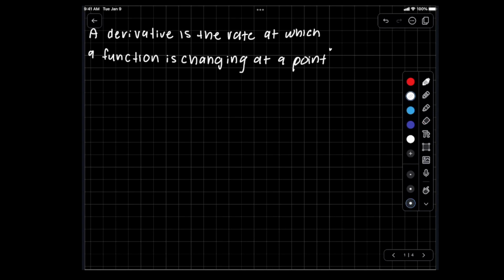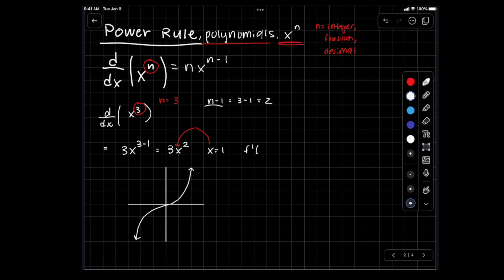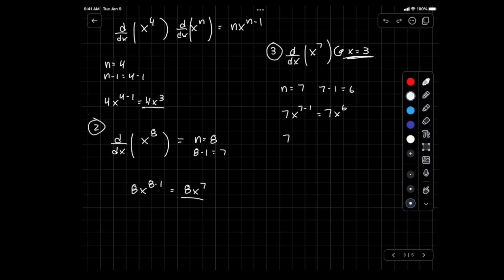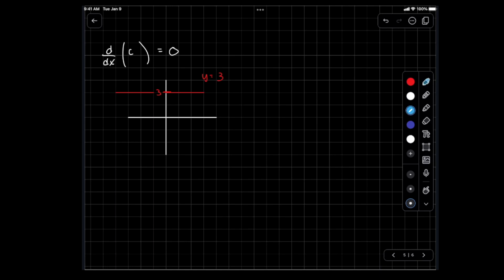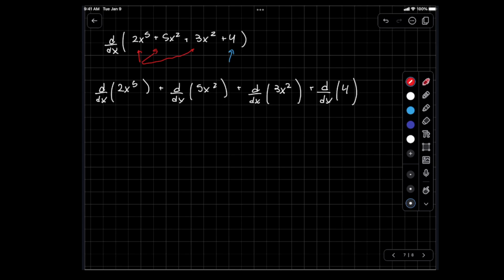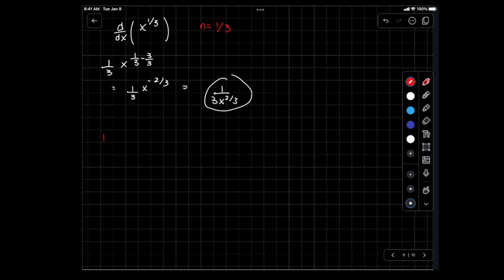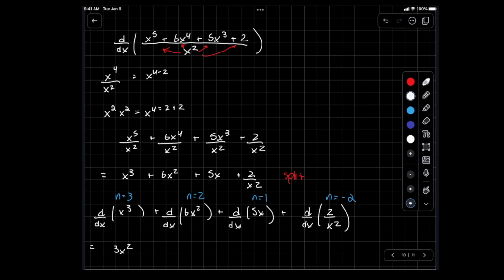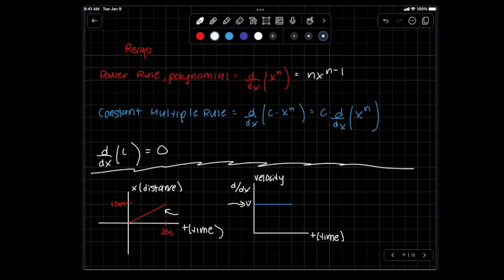Power Rule | Understand Derivatives in MINUTES | Step-by-Step Tutorial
Follow along as we demystify calculus, exploring the fundamental definition of derivatives and breaking down these rules with step-by-step examples. From power functions to exponentials, we illustrate how to apply these rules practically, showcasing real-world applications in physics, engineering, and economics. Whether you're a student new to Calculus 1 or revisiting derivatives, this tutorial simplifies complex concepts, making derivatives more approachable.

0:00 Definition of Derivative
2:30 Power Rule
4:50 Examples
7:17 Constant Multiple Rule
9:53 Examples
21:37 Recap